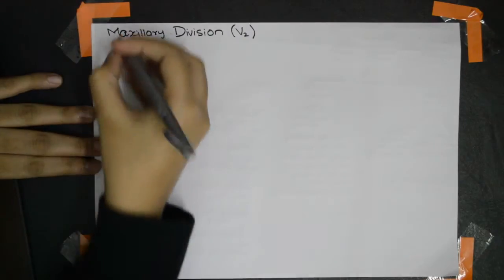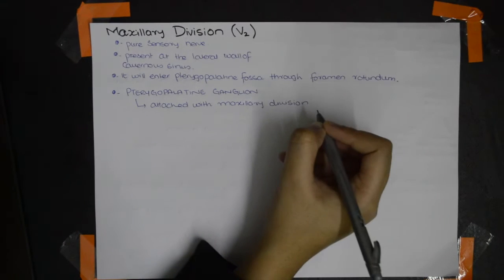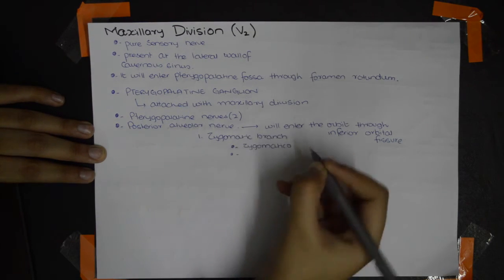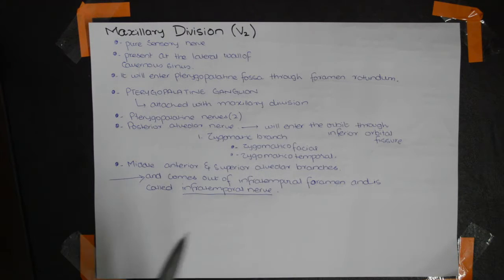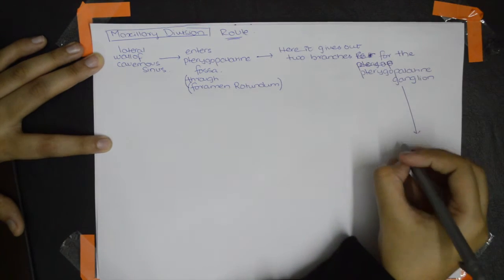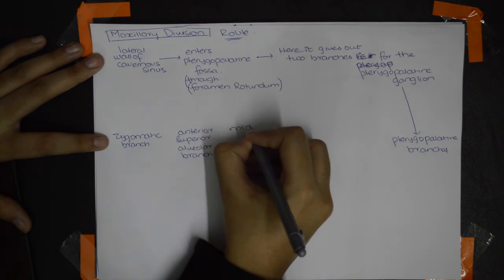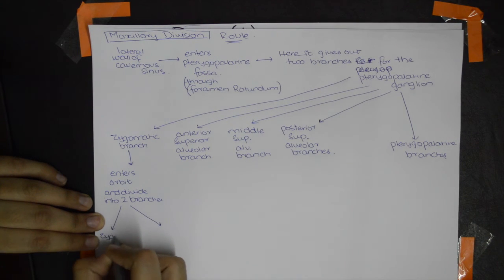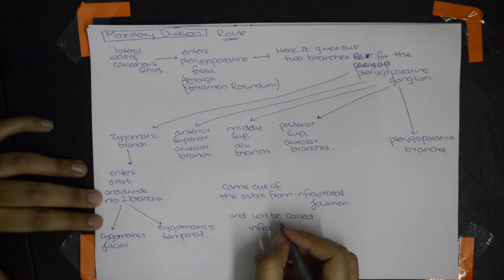Cranial Nerve V - Trigeminal Nerve - PART 2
Maxillary Division Route starts at 02:38

Please share your views if you liked or disliked the video by thumbs up/down. or by commenting.